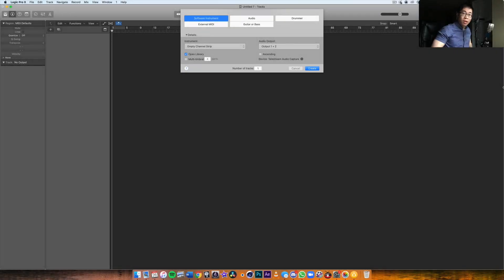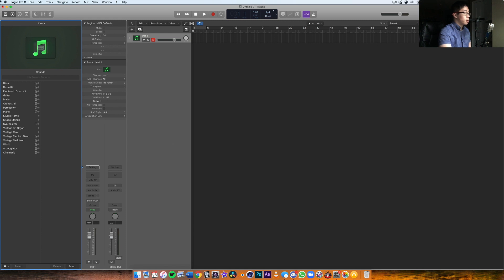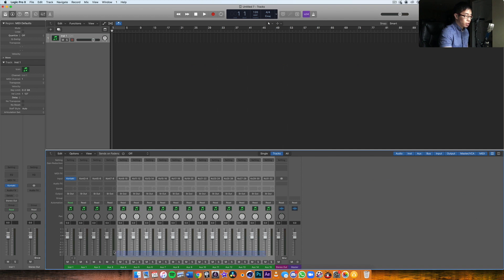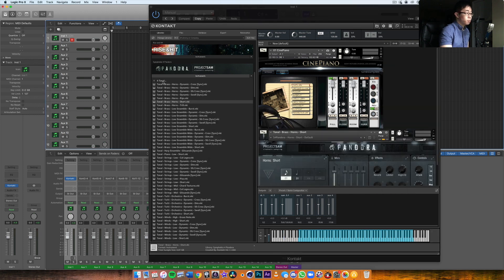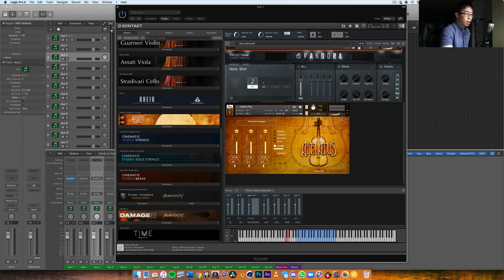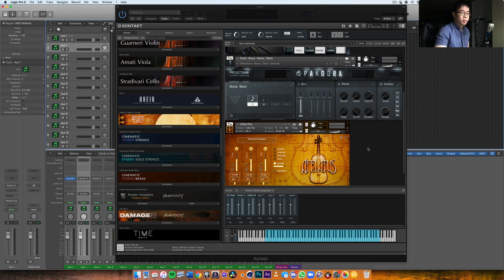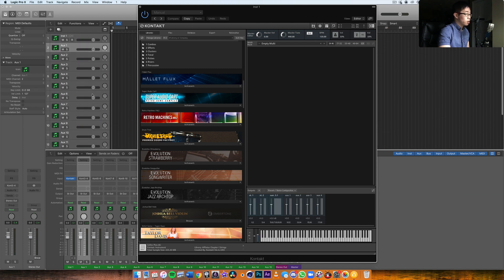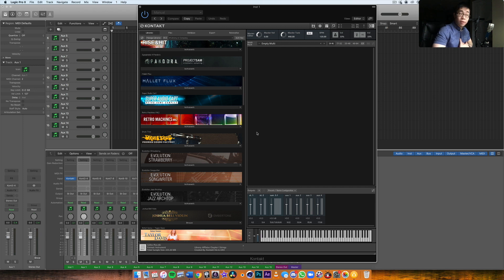Kontakt For Beginners: Setup and Getting Started!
Here's a Kontakt tutorial for beginners!

Hey friends! So if you're just starting out with Kontakt and music making, you might be wondering how to integrate Kontakt into your workflow. Honestly, the process can be very simple. Let's talk about it!